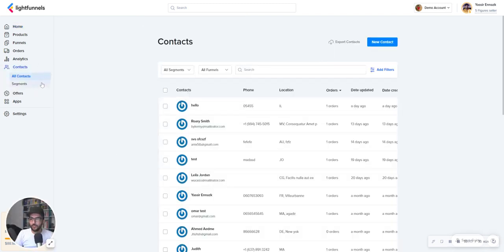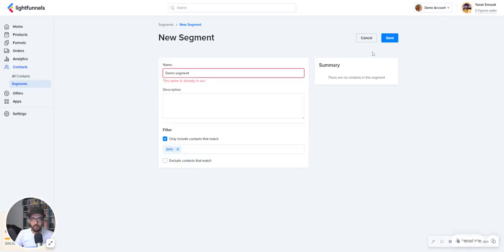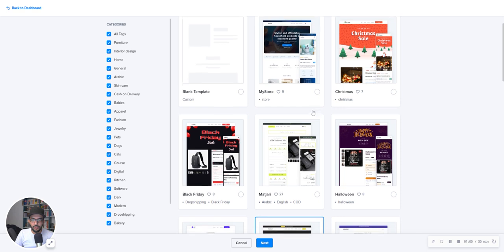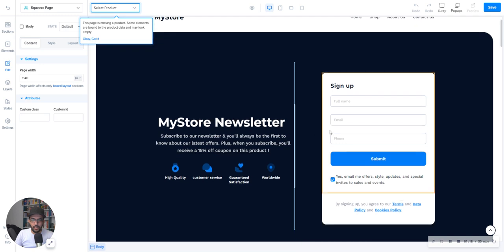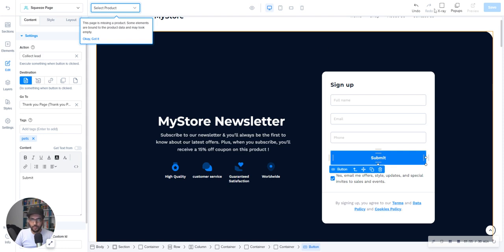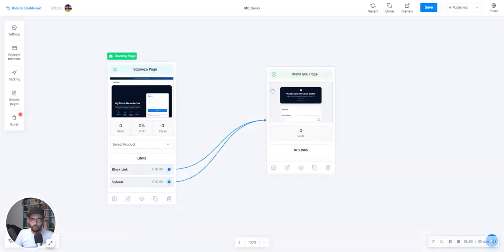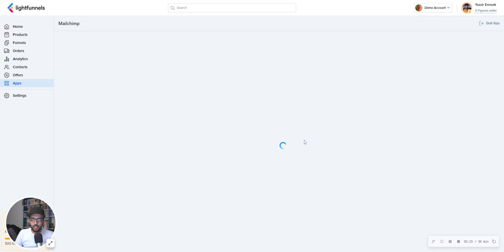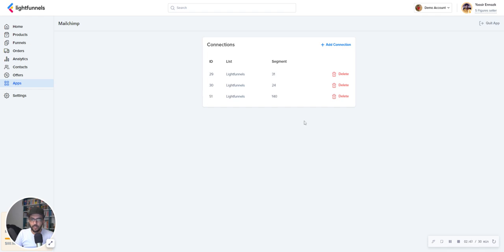How can I connect MailChimp to Lightfunnels?